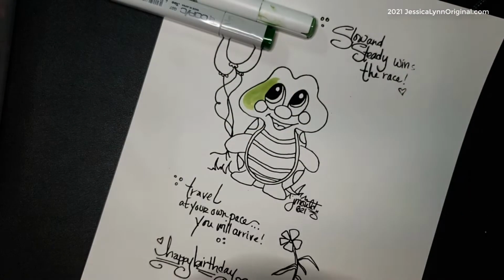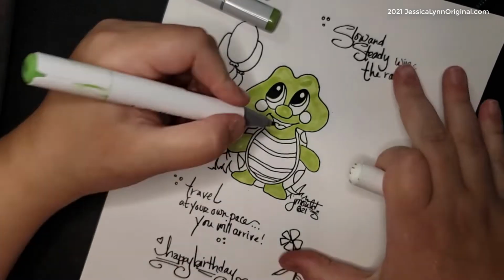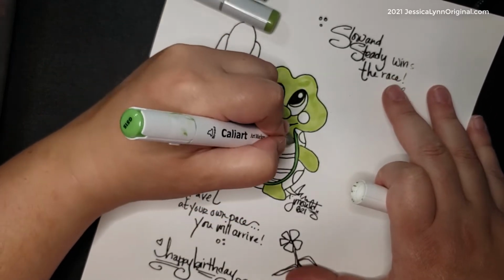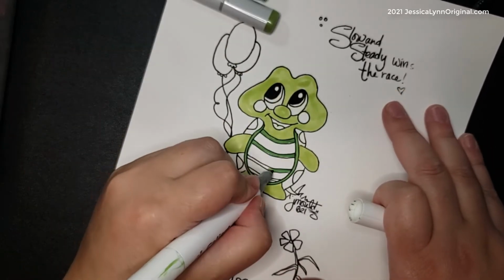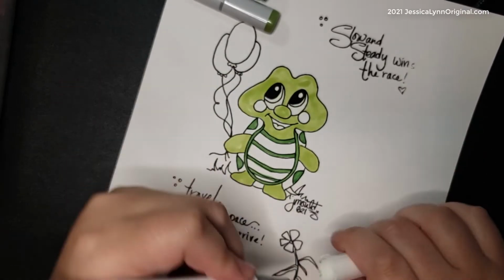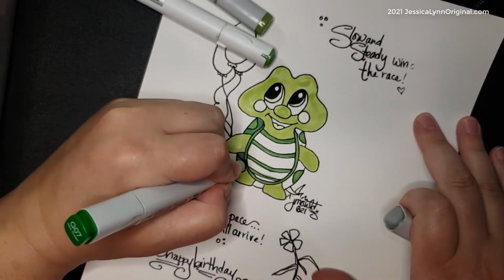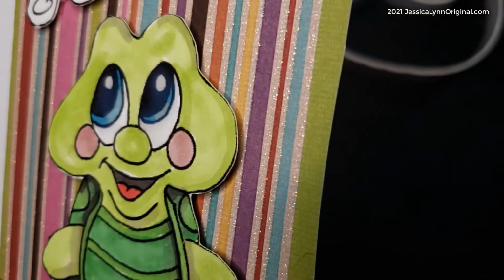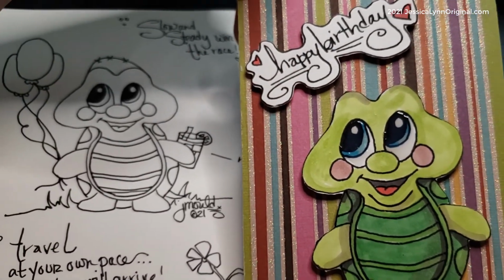How we got started as a Small Business Rubber Stamp JessicaLynnOriginal Lets Draw and Talk Copics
I am started a new series to share more about us! I am going to draw and talk about how we got started as a company and I am going to draw while I talk. I will take this turtle from idea, drawing, to finished card. This adorable turtle is ready for download if you would like to papercraft with him! Turtle Digital

Some of our favorite products:
► The Unofficial Guide to Walt Disney World 2020
► Disney Poisoned Apple Mug
► Disney Parks Minnie Sequined Ear Headband Halloween
► Haunted Mansion Shower Curtain
► Haunted Mansion Movie
► Goofy Halloween Shirt